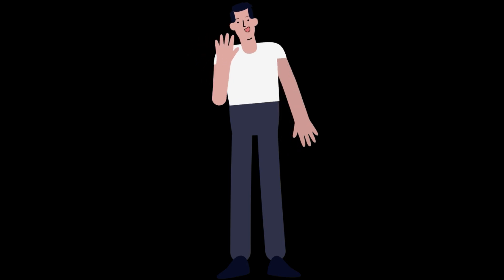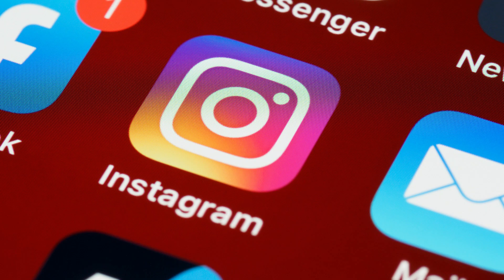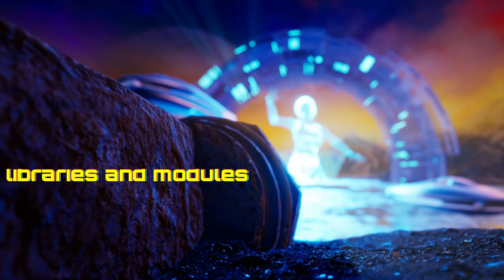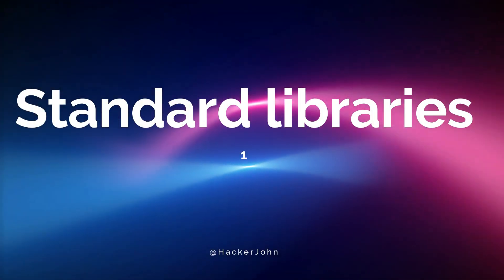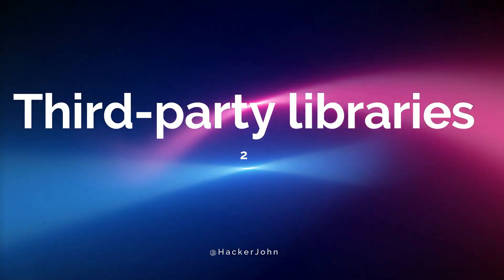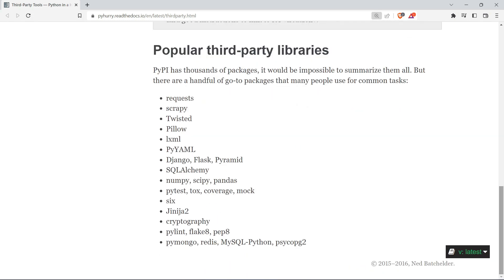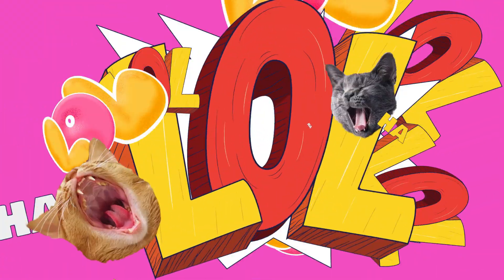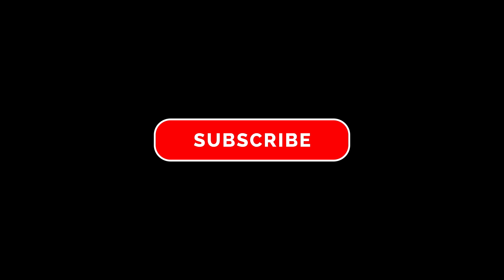4 Reasons Why Python Is Becoming More Popular Than All Programming Language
Python is quickly becoming the most popular programming language in the world! In this video, we'll share 4 reasons why Python is blowing away other languages in terms of popularity.

From its clear and concise code to its wide range of tools and libraries, Python is becoming the best choice for developers everywhere. If you're looking to move to a more popular language, Python is the perfect choice!